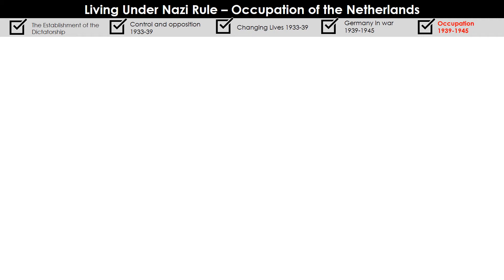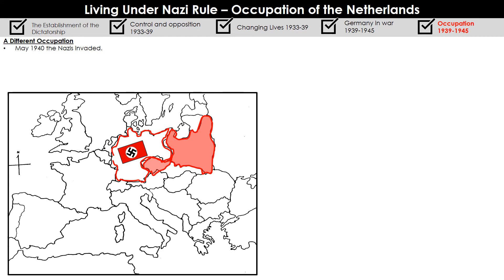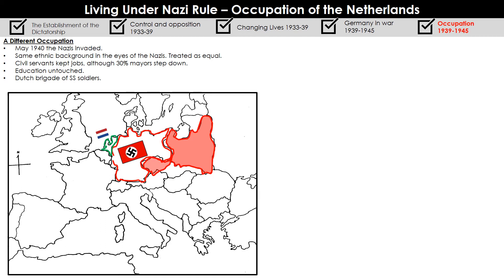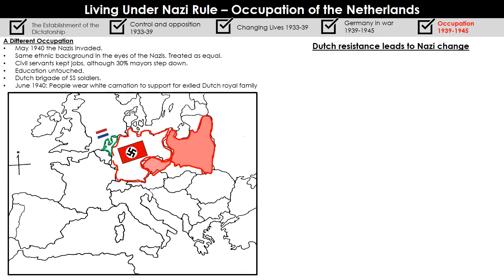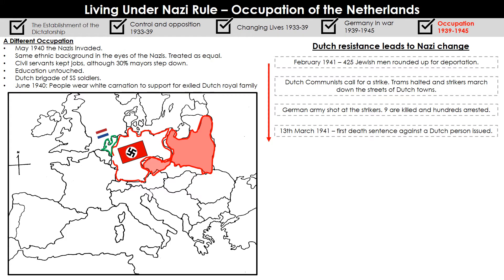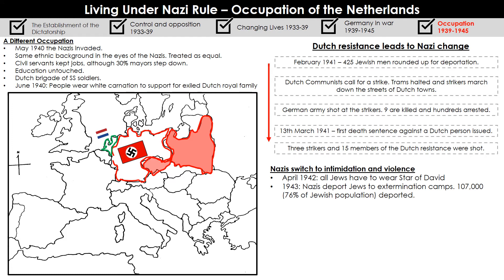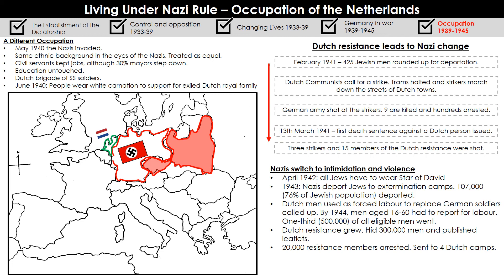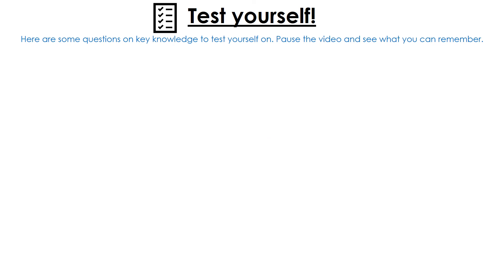OCR History B: Nazi Germany Recap Ep. 13 - Occupation of the Netherlands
A short recap on how the people of western Europe experienced Nazi rule in comparison to those in the east.